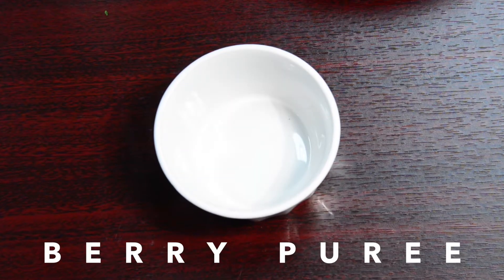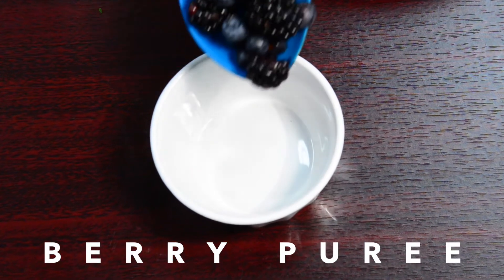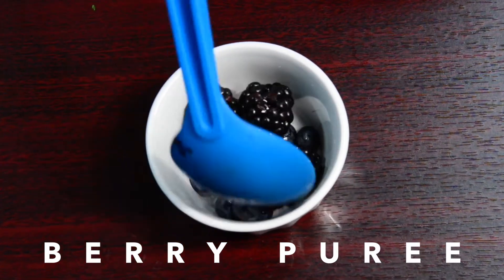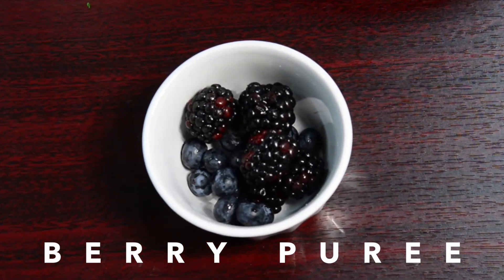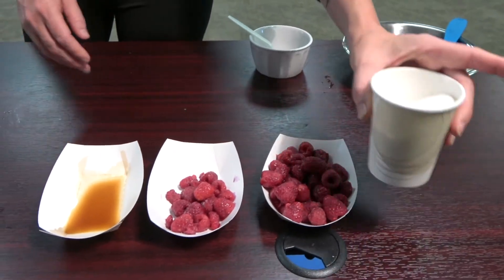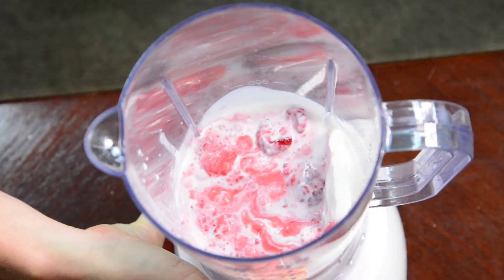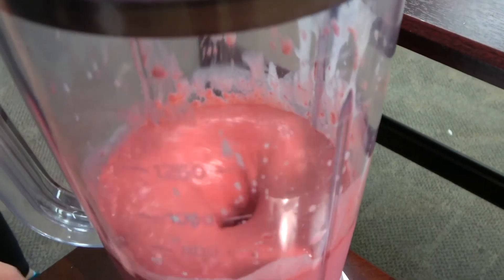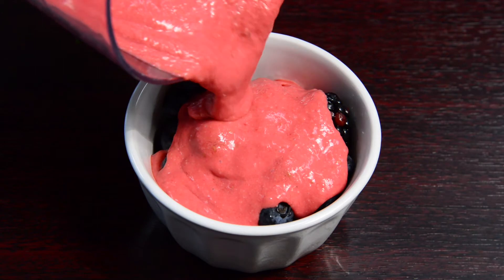Wild Berries with Berry Cream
A tasty treat from our Health & Wellness team!